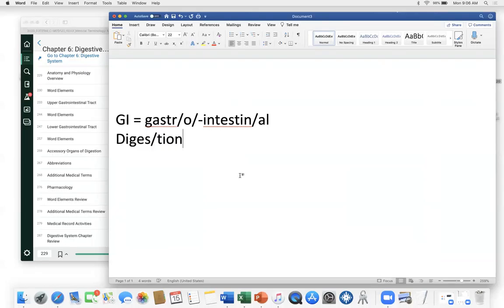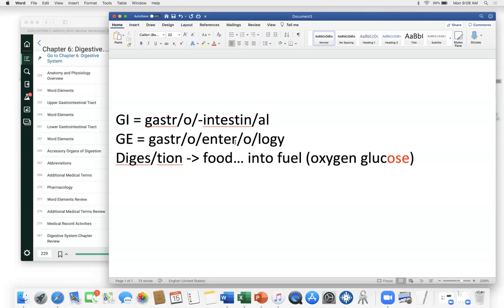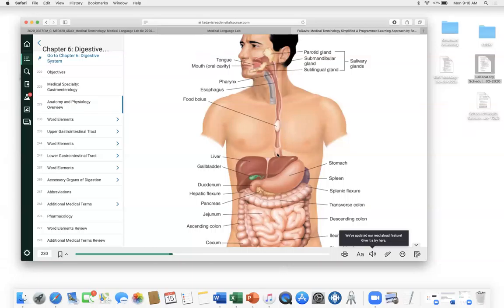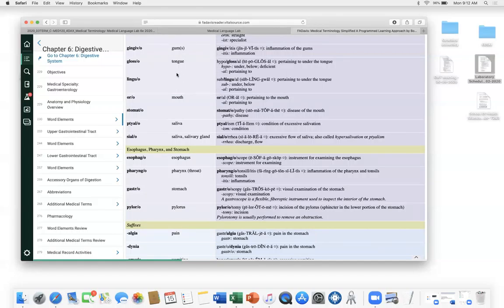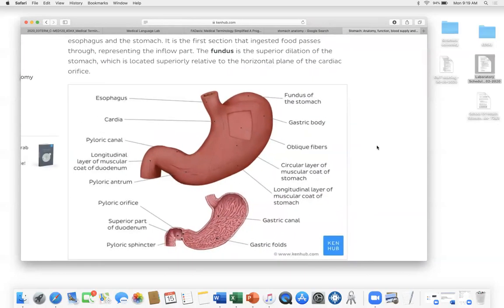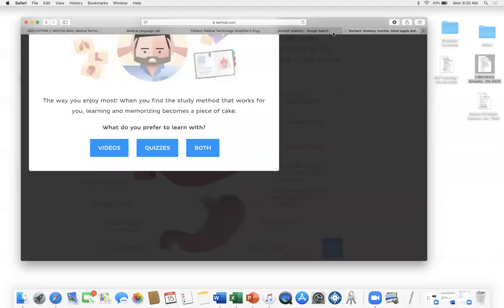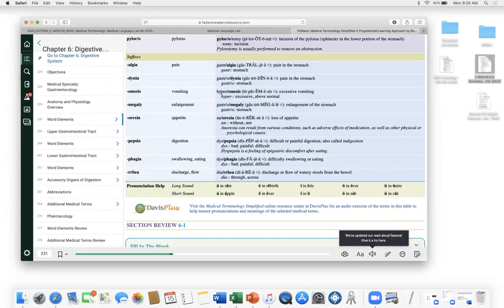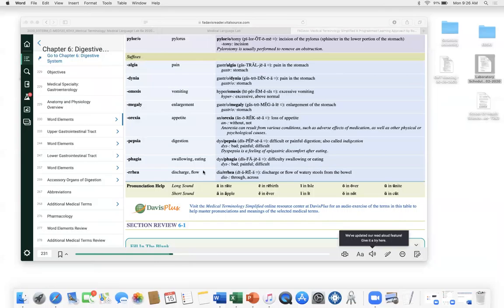MED120 Week 4 Term 3 ZOOM 06 15 2020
Medical Terminology - Nelson C. Garais, MD - Stratford University - Alexandria Campus